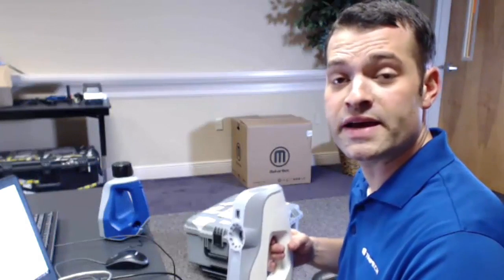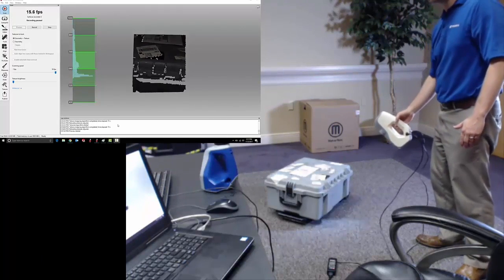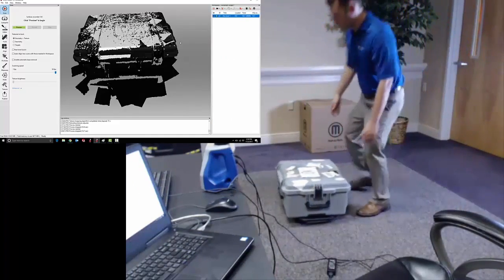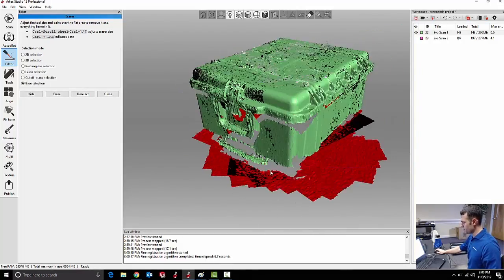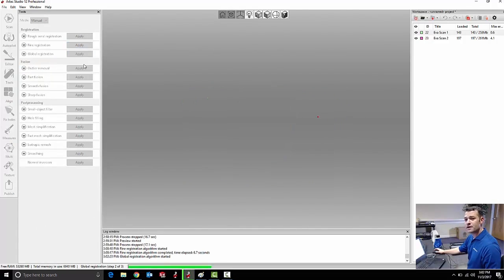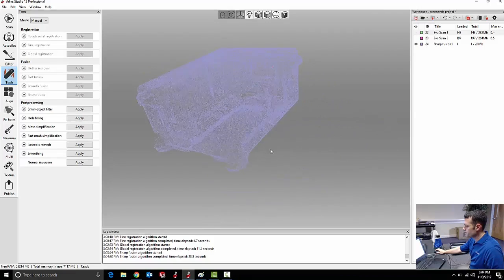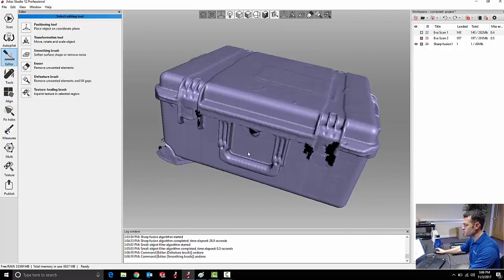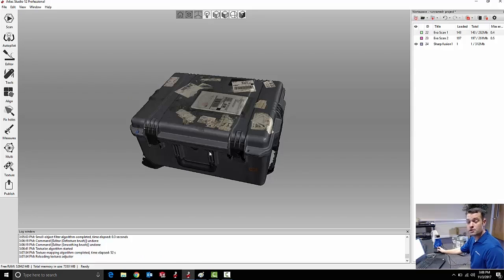Introduction to the Artec Eva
This video demonstrates how to take high-quality, full-color 3D scan data using the Artec Eva 3D Scanner.